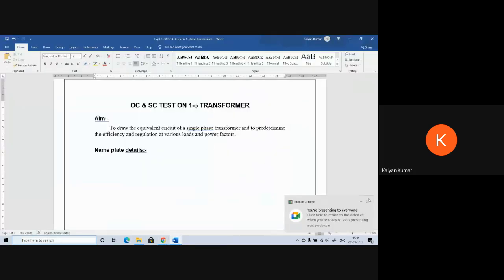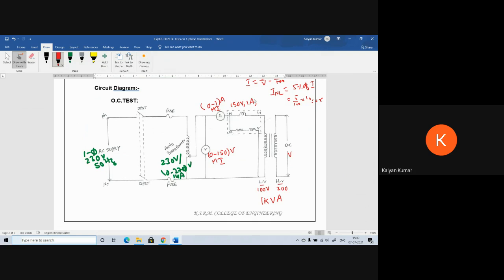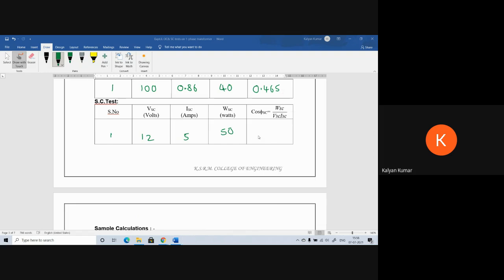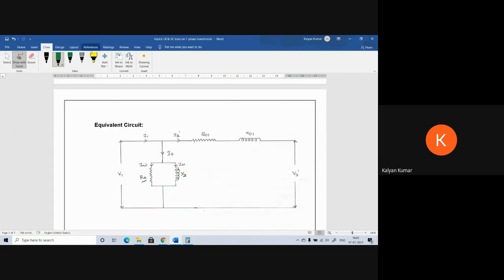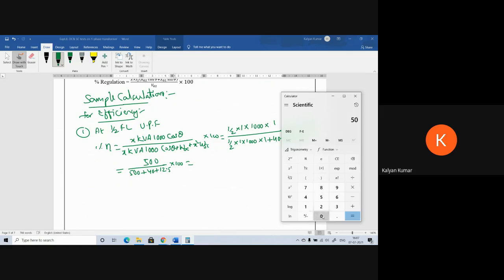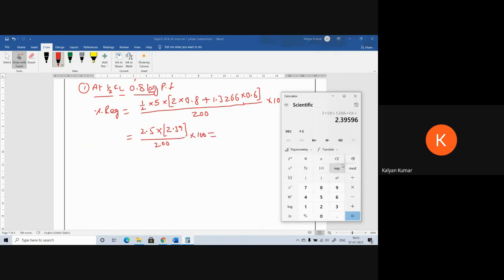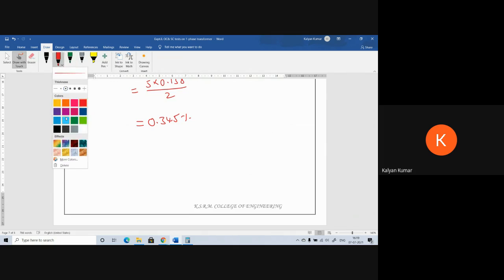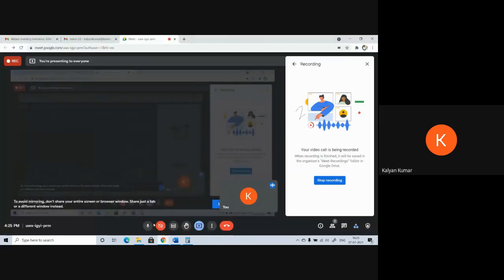OC & SC Tests on Single phase Transformer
This video includes calculation of Equivalent Circuit parameters, Efficiency and Regulation of a single phase transformer by conducting OC and SC tests